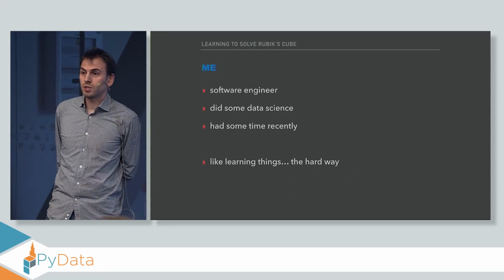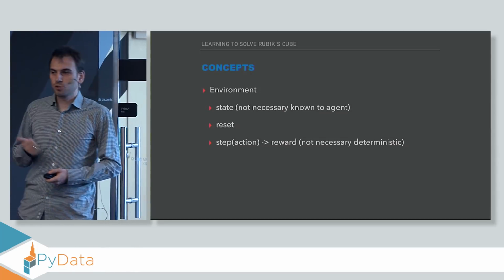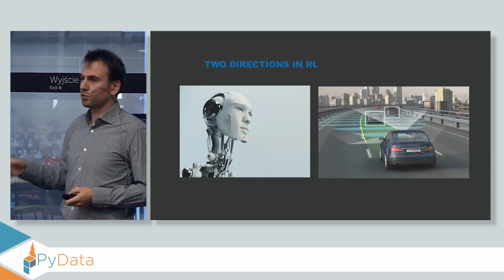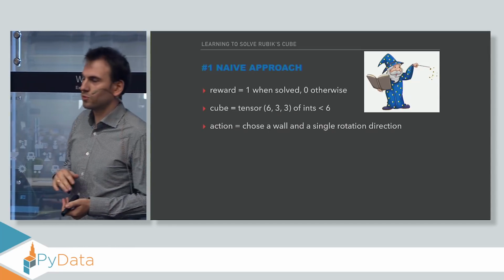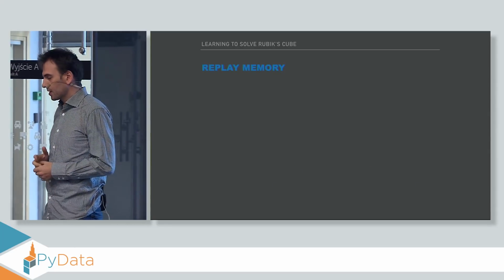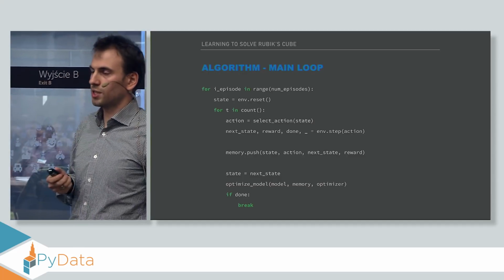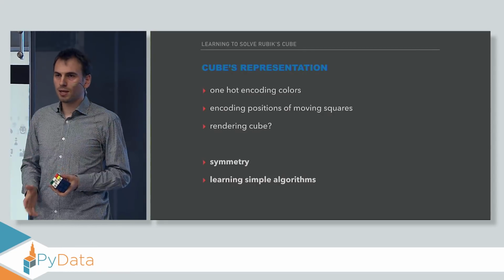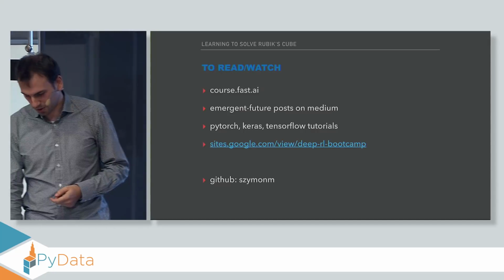Learning to solve Rubik's cube - Szymon Matejczyk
Description
AI is making huge progress in the recent years. Everything started with deep learning techniques for image recognition and later, we've seen game-changing advances in learning to take actions (autonomous cars, Alpha Go engine, robots). Turns out basic problems like solving Rubik's cube can be solved in a few dozens of lines of code and described on one slide. Don't believe? Let me convince you.

Abstract
Problem introduction
Show a Rubik's cube, describe why it isn't easy to solve it.
Show my Python model of the cube and some traditional (non-AI) methods for solving it.
The concept of reinforcement learning (RL)
Multi-armed bandit problem.
Introduce agent, environment, action, and reward.
Introduce Q-function.
Basic algorithms for RL and their motivation
REINFORCE algorithm.
Reward-Weighted regression.
Deep learning algorithms.
Implementing RL for Rubik's cube
Introduce libraries:

Theano/Tensorflow
Keras
Openai's RLLab and Gym.
Present 3 iterations of cube's solving and compare their learning rate and results.

00:10 Help us add time stamps or captions to this video! See the description for details.